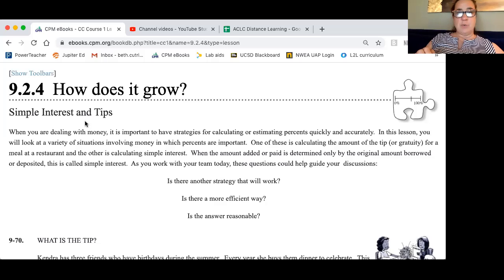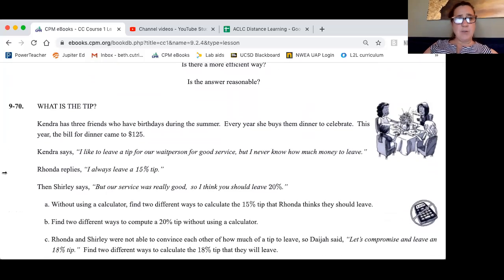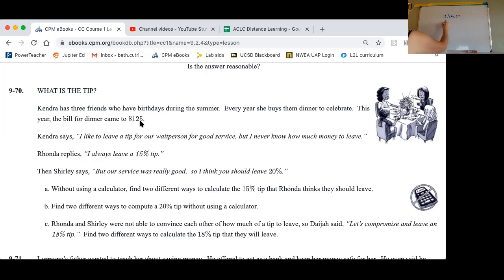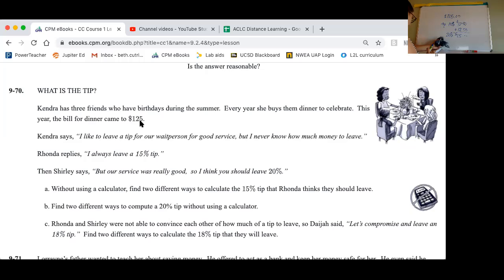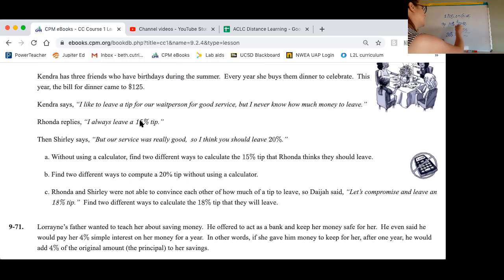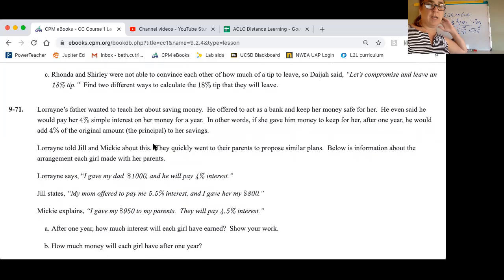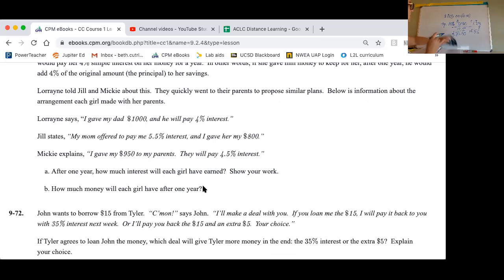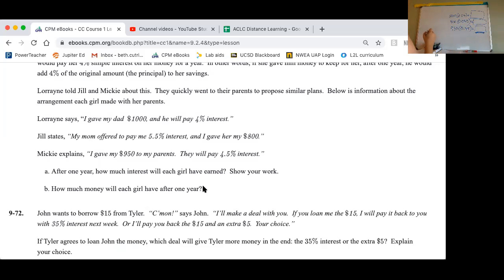9.2.4 How does it grow?